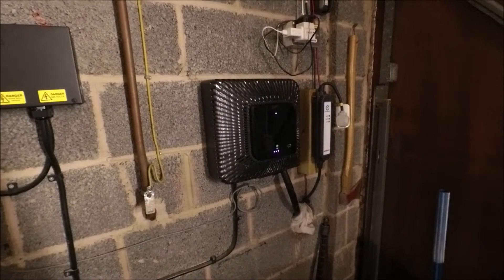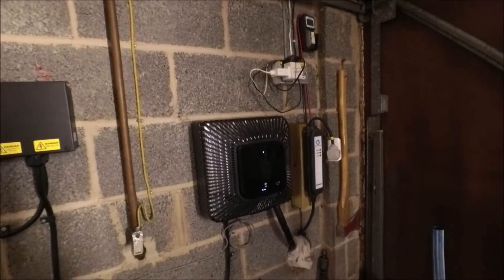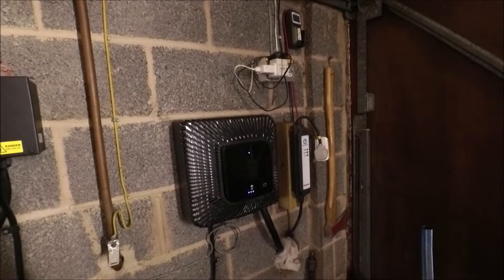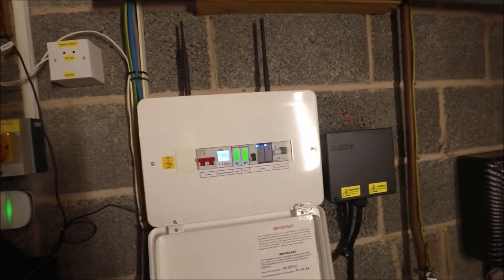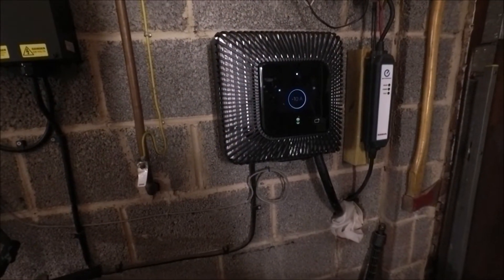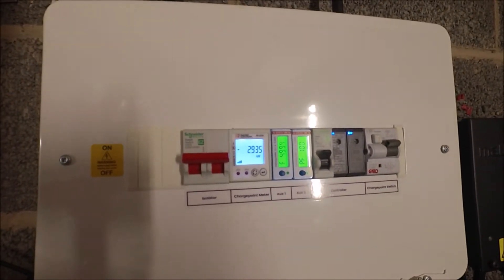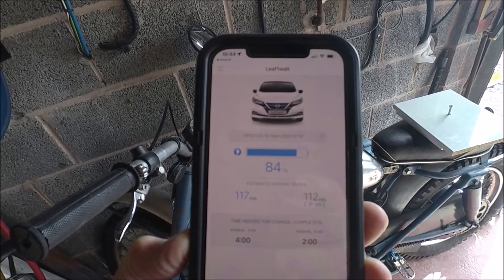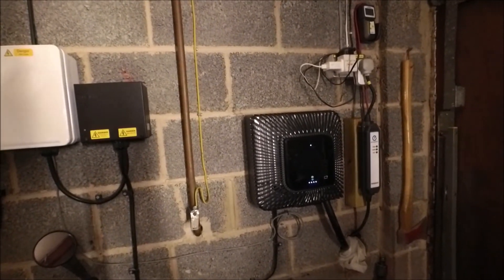Electric Car Powering Home - in Action (V2H)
My experience as a participant in the Electric Nation CrowdCharge Vehicle-to-Grid / Vehicle-to-Home Trial of 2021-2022

For more details please see electricnation.org.uk